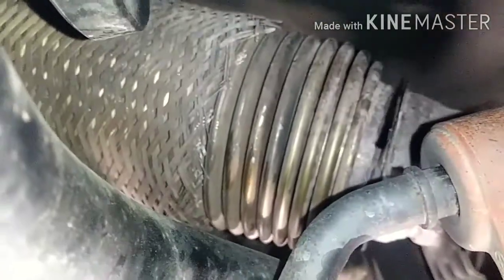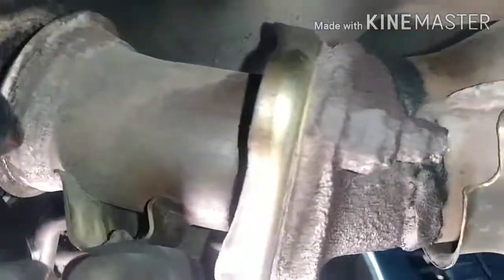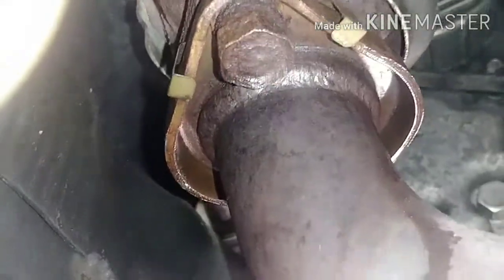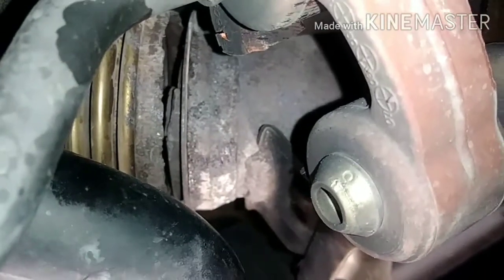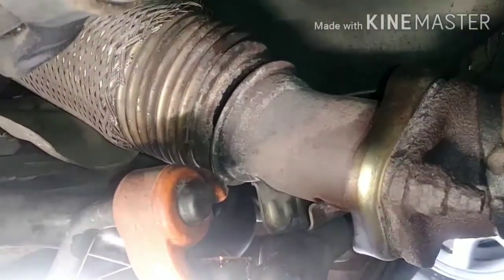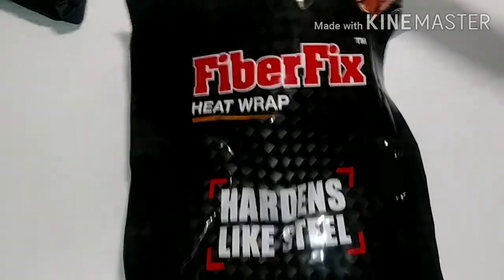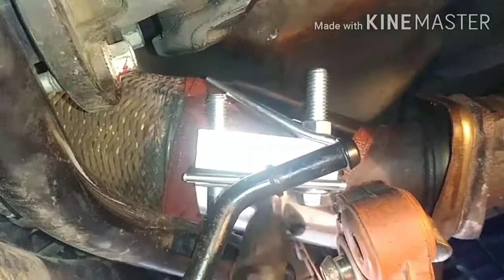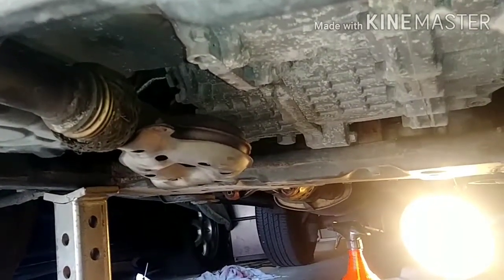BROKEN EXHAUST AND RESONATOR PIPE REPAIRED WITH HEAT WRAP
impressive